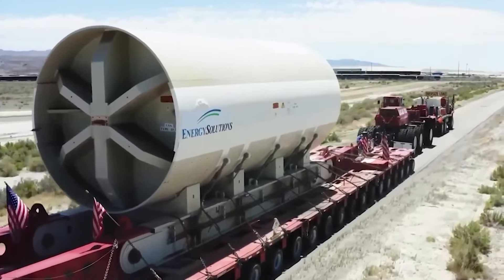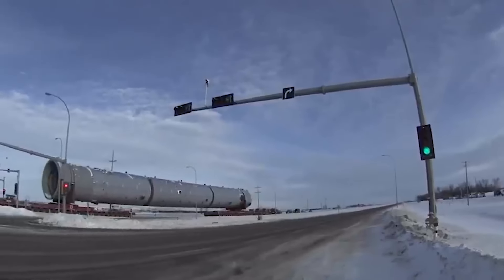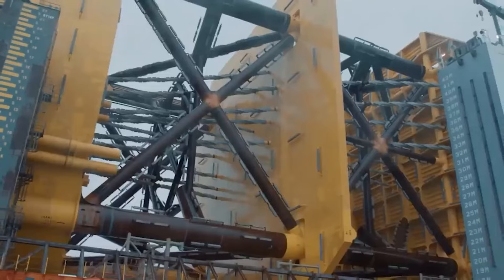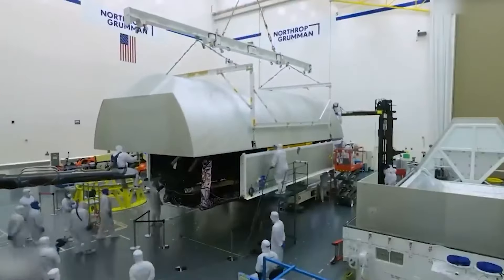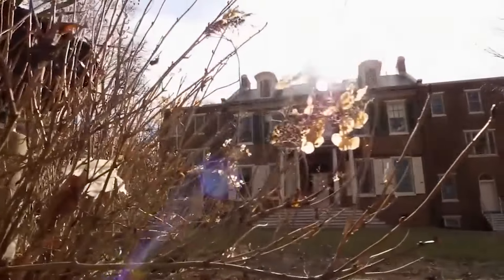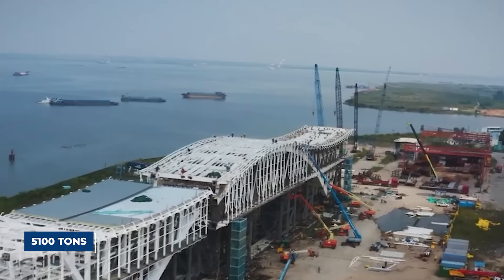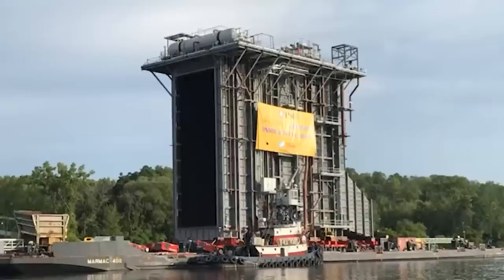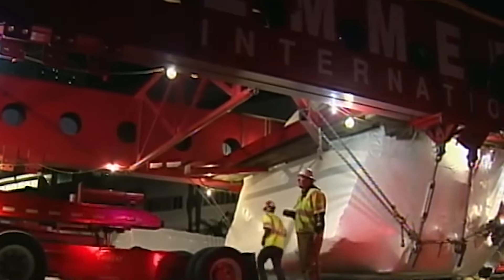20 Most Monumental Transport Operations In History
Most Epic Transport Operations in History. Large-scale transport operations can be a hugely complex jigsaw puzzle that requires more brain power than brute force. Imagine relocating entire buildings, massive industrial equipment, or even megaliths across vast distances, all while seamlessly navigating bustling city streets and avoiding disruptions to daily life. These mind-boggling feats of engineering and logistics demand meticulous planning, cutting-edge technology, and the unwavering dedication of countless experts. Join us as we delve into the most epic transport operations in history.

Discovered Files creates unique transformative content for educational and entertainment purposes and represents the opinions of this channel. Any attempts to falsify content strikes via the YouTube copyright system will be dealt with by our legal team.